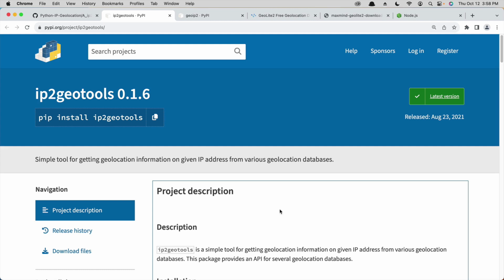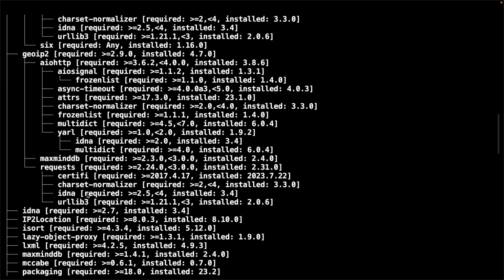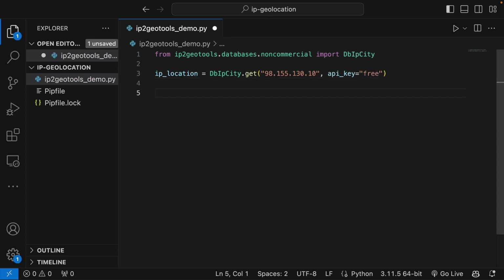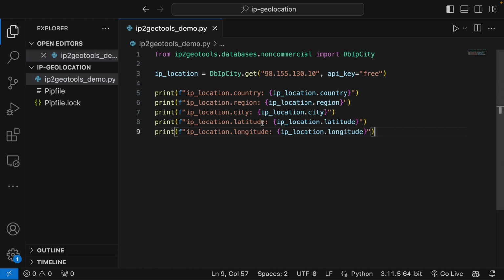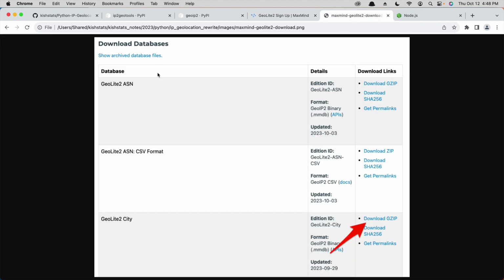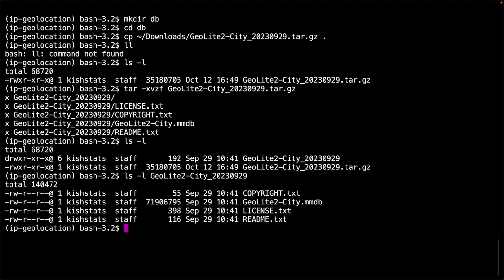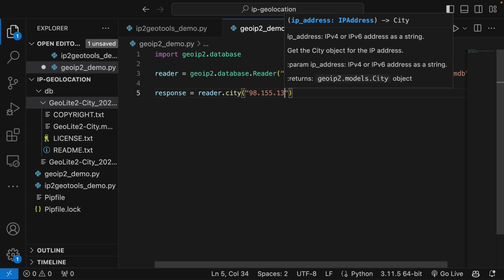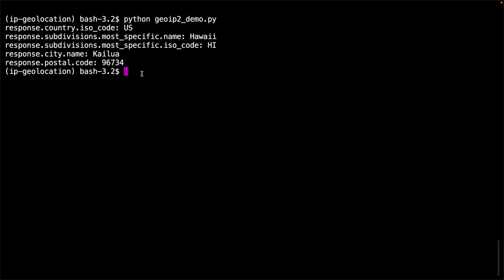IP Geolocation using Python with ip2geotools and geoip2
In this video, we will use ip2geotools and geoip2 to look up the geolocation given an IP address.

This is a redo of the original IP geolocation video created in 2018. Generally, the code works the same, the main difference is the MaxMind DB files require an email opt-in.

Also added was a quick demo of the "ip2geotools" library which is faster and easier to implement.